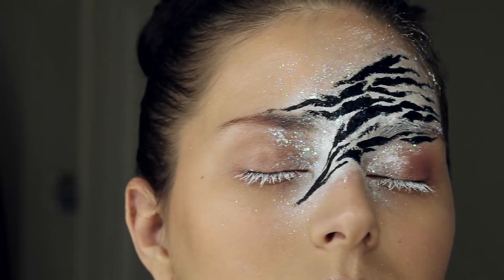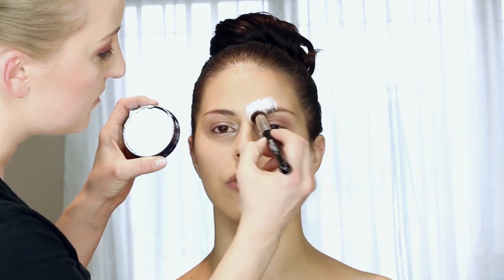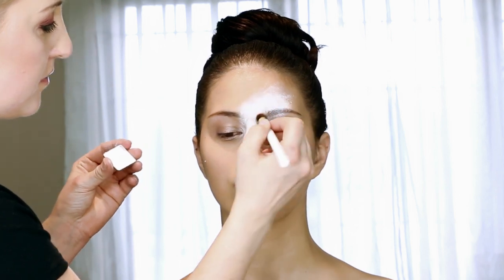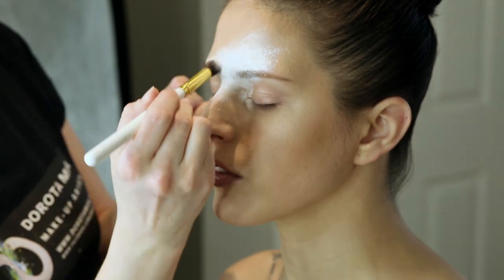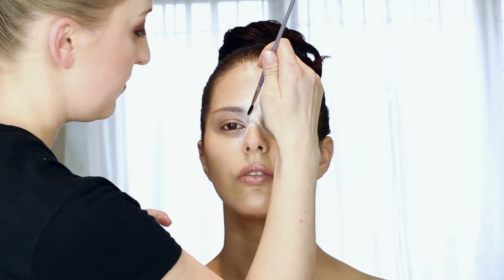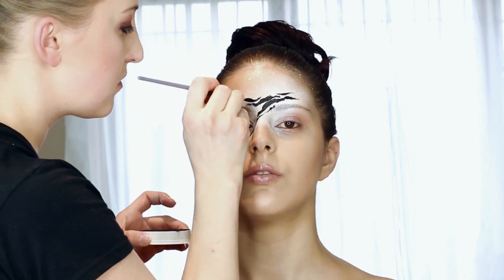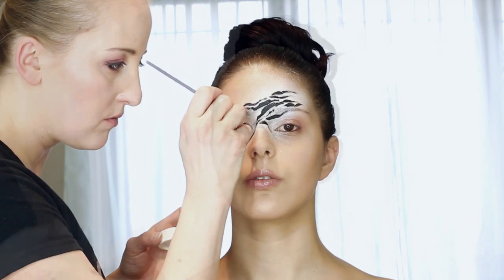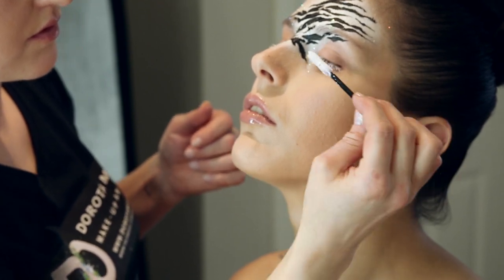ZEBRA MAKE-UP tutorial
ekhem - excuse me my voice. lol

Thank you to Marian Wodzisz for help in recording this video

The above video tutorial shows you just how easy it is to achieve the most striking of looks - check it out or follow the steps below.
You will need:
-          water
-          black and white face paint
-          brushes or sponges
-          brush with a pointed tip
-          clean mascara wand
-          white eyeshadow
1.       Apply the white face paint with a brush or sponge as a base layer across your forehead and part of your eyes. Blend all the edges as much as possible.
2.       Press down the white eyeshadow over your base layer, this will help blend out the edges.
3.       Hairspray over your base layer, then carefully sprinkle the glitter over the top. Hairspray again to seal.
4.       Using the black face paint - eye-liner could also work - draw irregular lines with a small brush – break up the lines and wiggle your brush slightly to form your zebra stripes.
5.       Finally, coat your mascara wand with white face paint and apply as you would with any normal mascara.

Have you embraced your wild side? Tweet your attempts to @LeedsUniUnion and send us your snaps to our Snapchat ‘leedsuniunion’ – we can’t wait to see all you zebras!